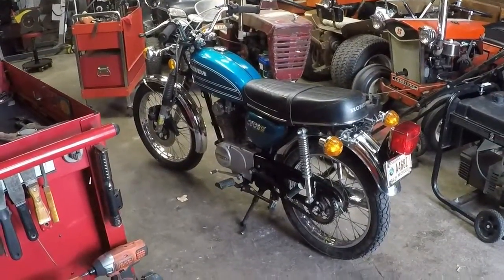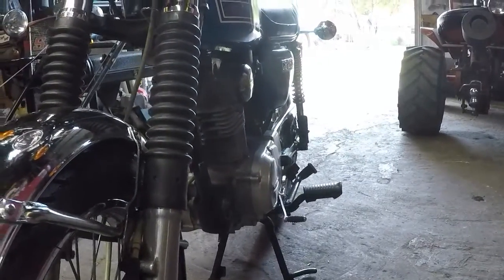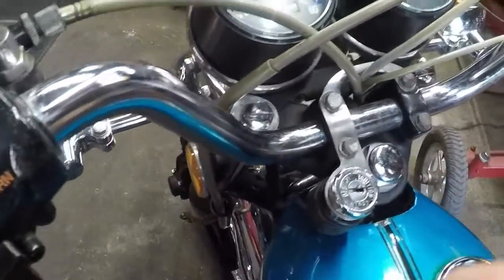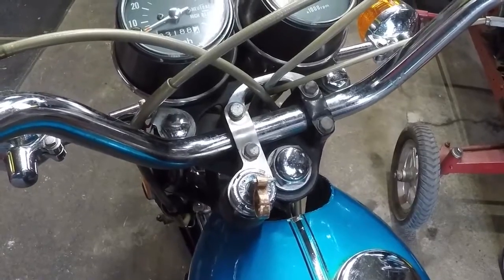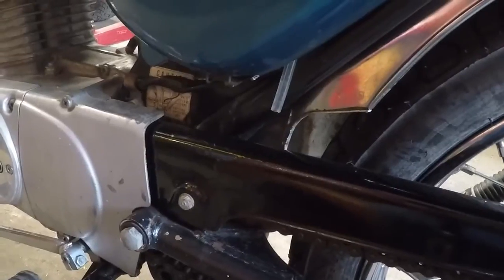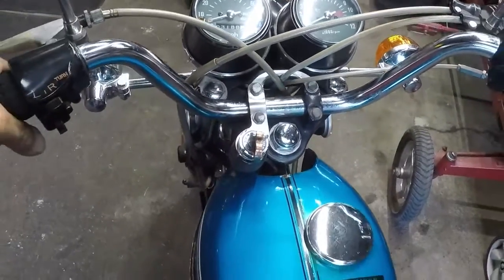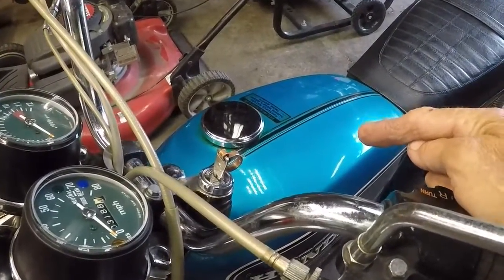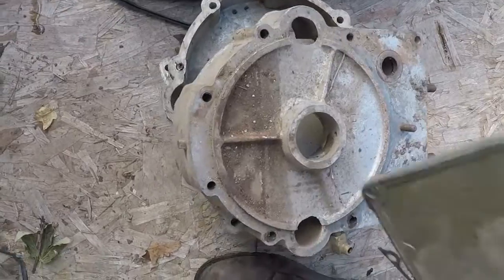1975 Honda CB125S " Little Billy"